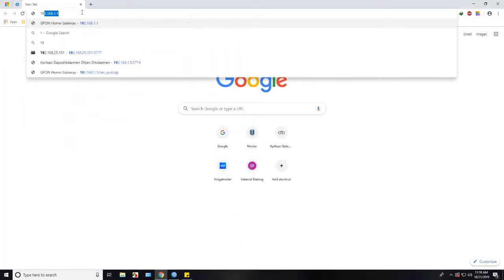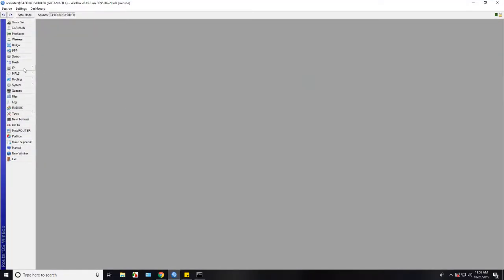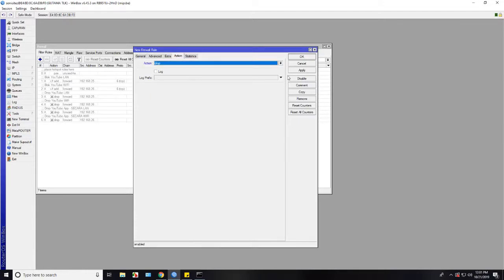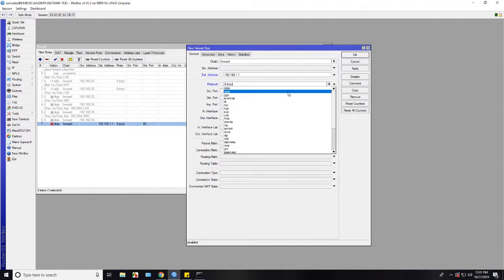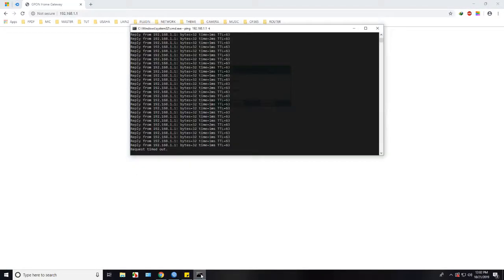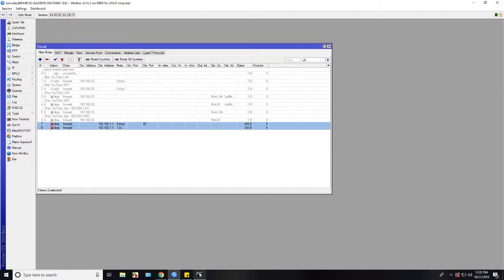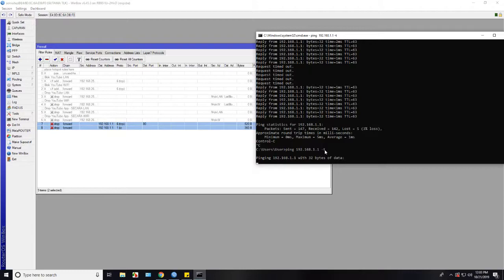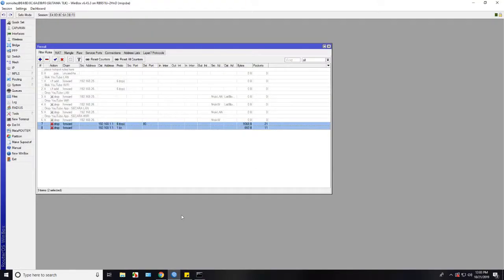How to block IP Modem with Mikrotik Router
Tutorial How to block IP Modem with Mikrotik Router.